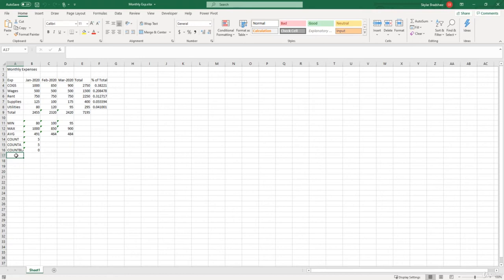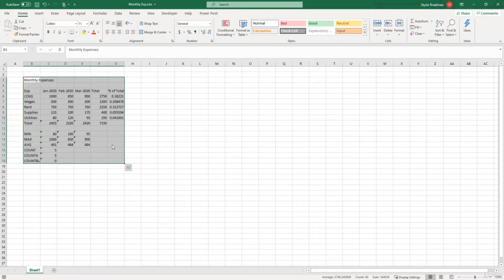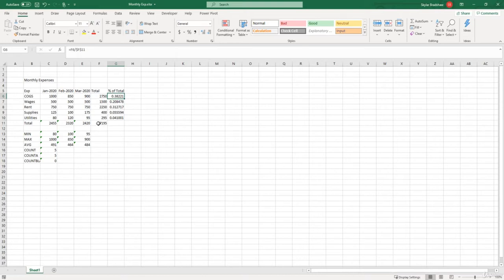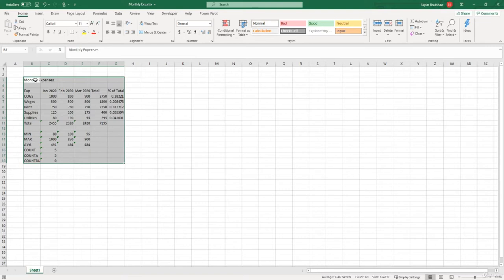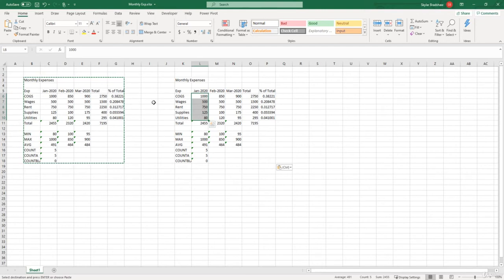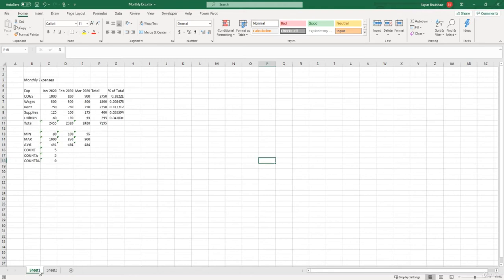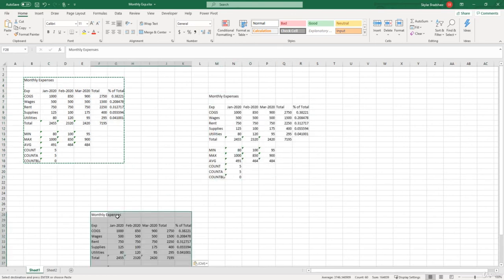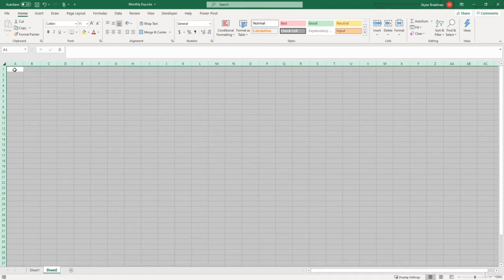1 Moving & Copying Data